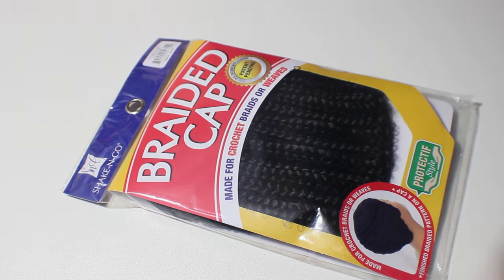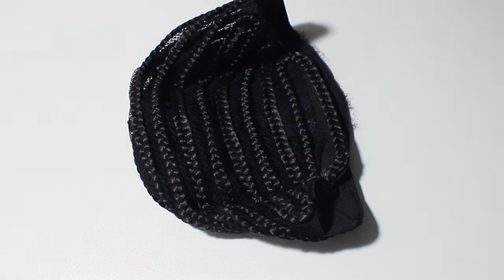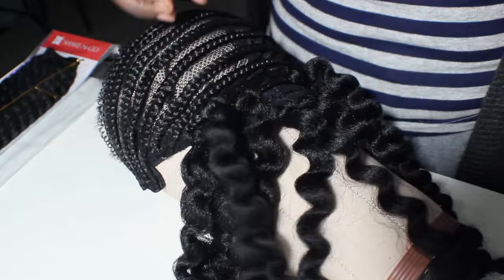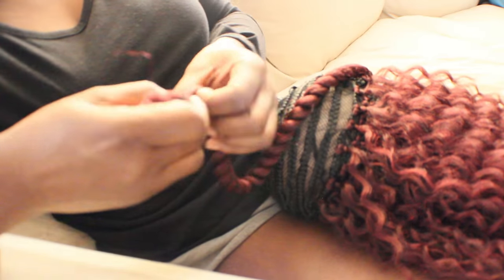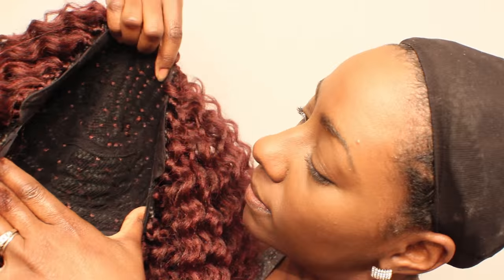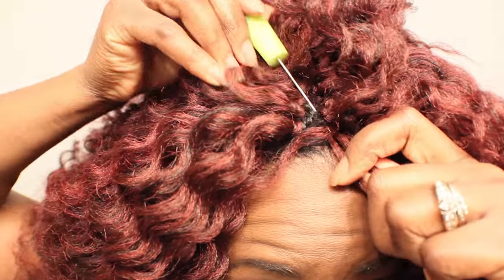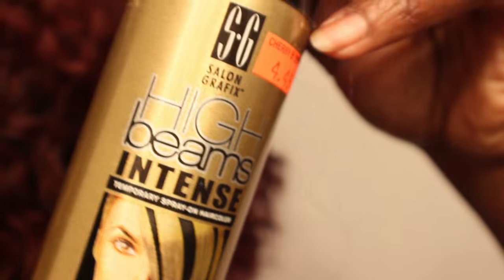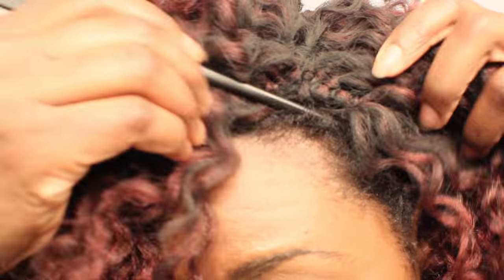Crochet Wig Cap Fail & Success Review|ShakenGo|BEAUTYCUTRIGHT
In this video I will show you my fail and success hairstyles using the crochet braid wig cap by Shake n Go. You will learn the cross over technique and the invisible knot technique to crochet installation.

INTERESTED IN LEARNING ABOUT:

Products that Brighten, Smooth, Tighten & Tone your face and body?

A supplement that promotes Energy & Brain Health?

How to make money sharing these exclusive, breakthrough products?

A special Young Entrepreneur Program for 18-29-year-olds?